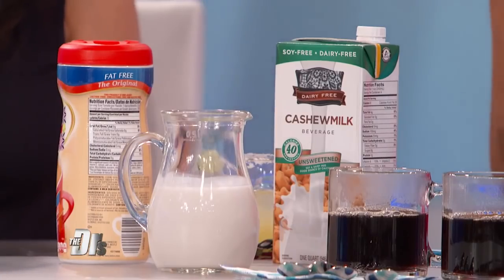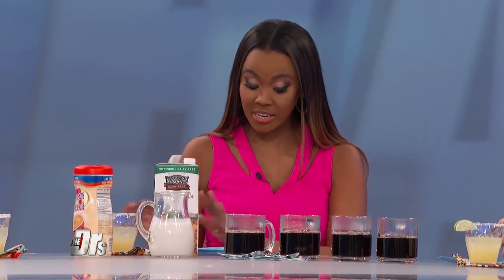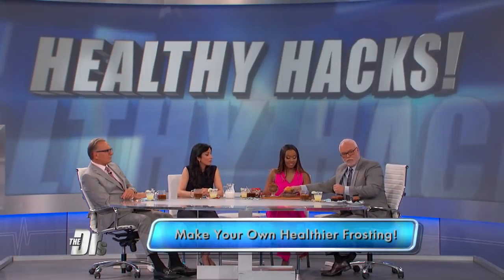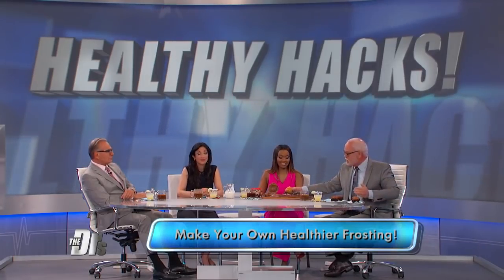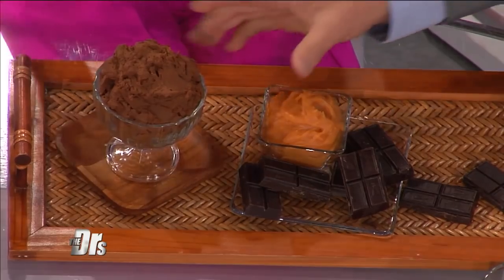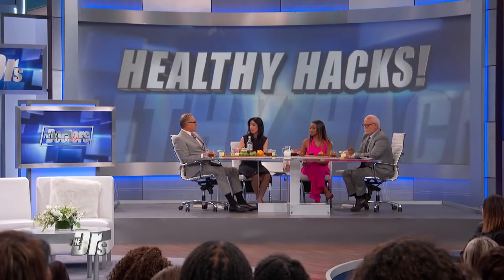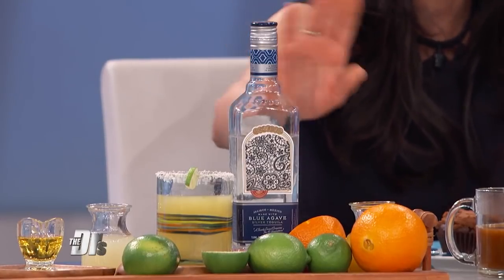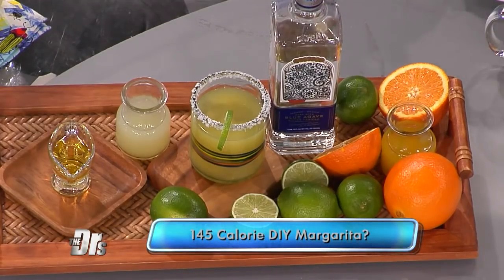Healthy Food Hacks to Indulge Without the Bulge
The Doctors share some simple food swaps that could help you cut down on calories while still indulging on some of your favorite foods like coffee, cupcakes and cocktails.